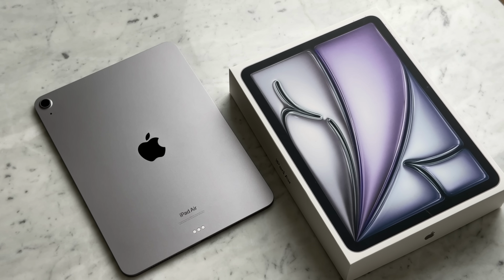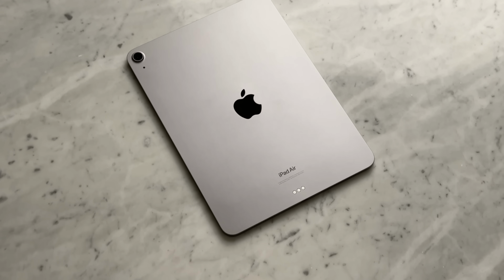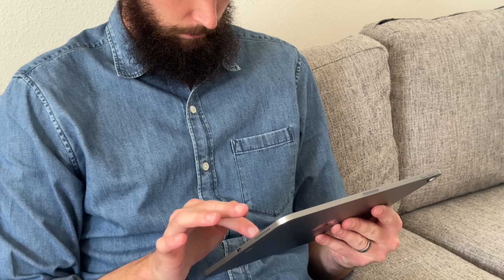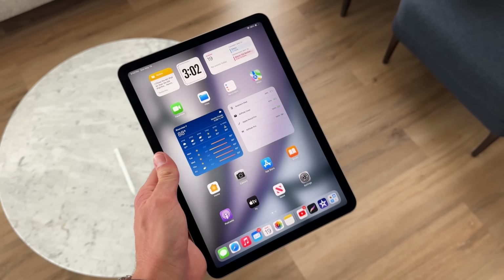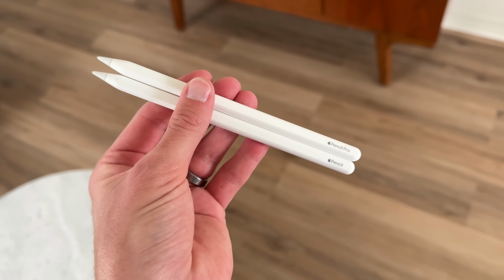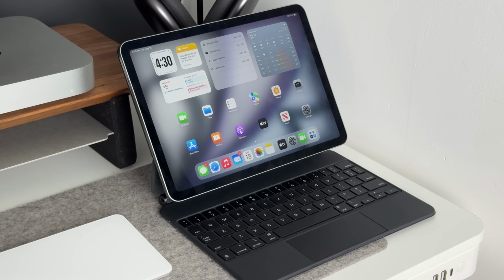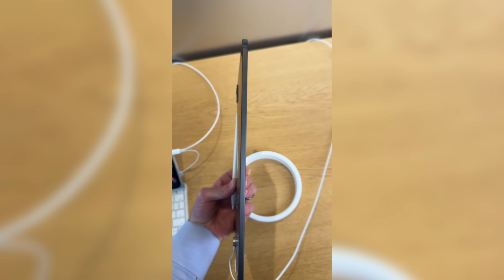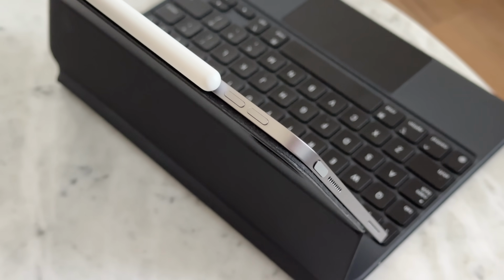Why I Chose the M2 iPad Air Over the M4 iPad Pro | Don’t WASTE Your Money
Product links:

Alternate Keyboard
Headphones stand
Docking Station
Wire management
iPad Mount